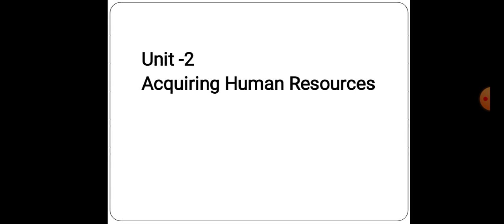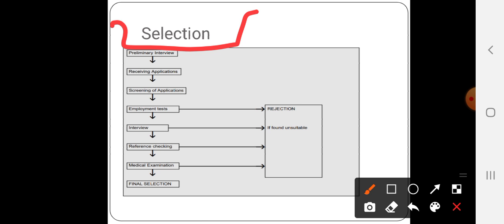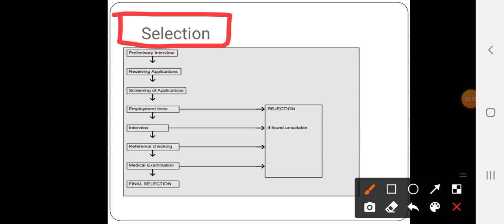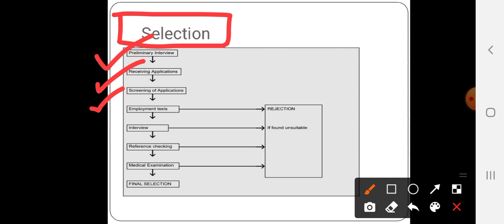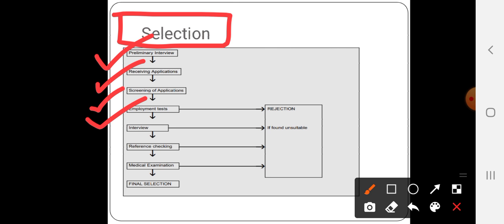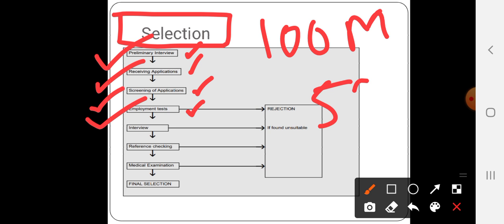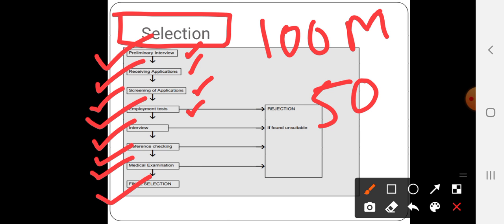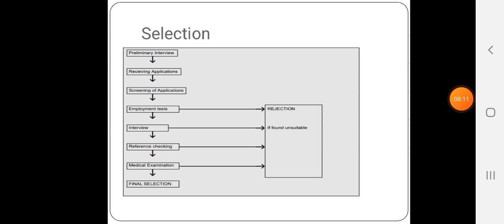2 nd semester, subject-Human Resource management,unit2, video 5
selection procedure